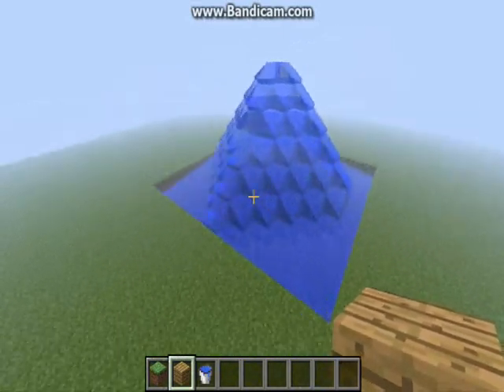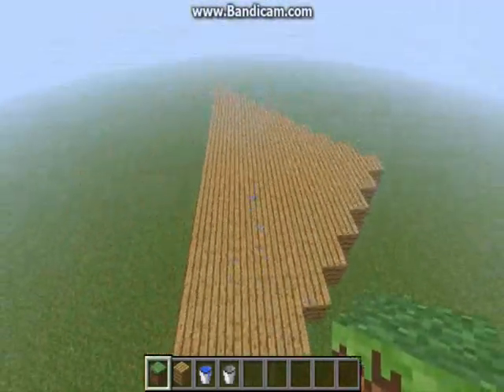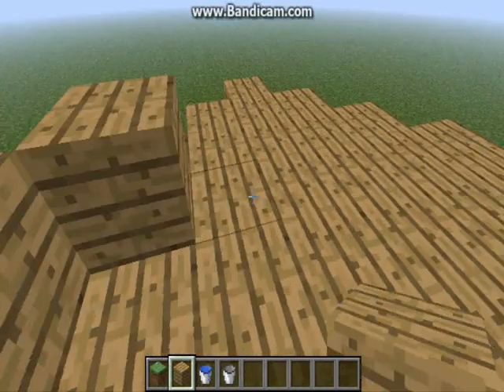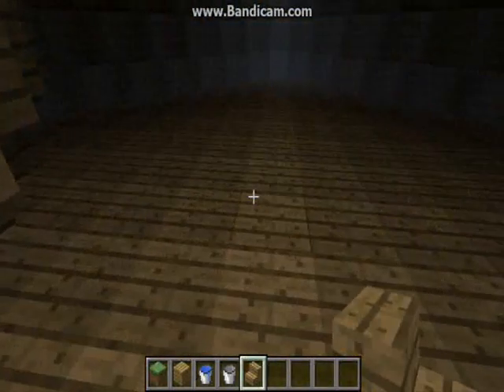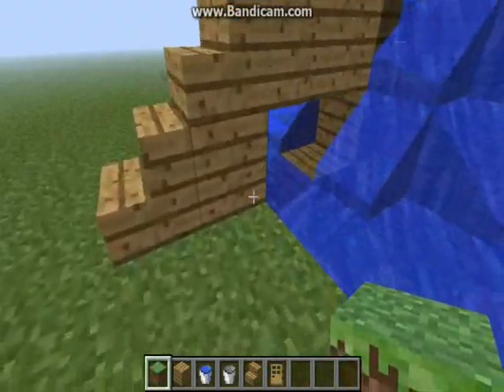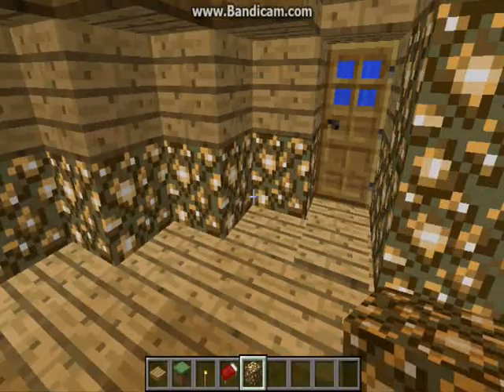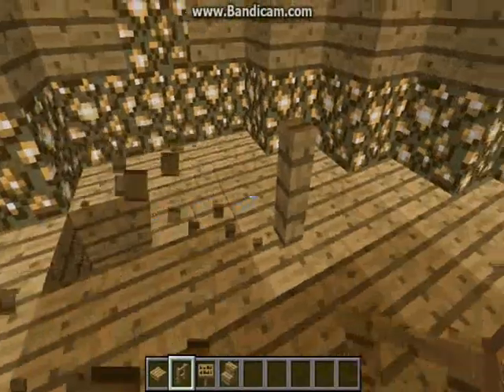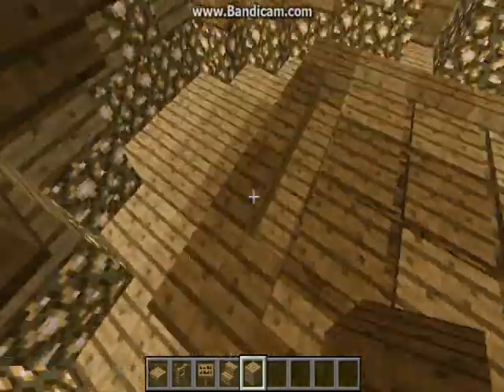Water Fountain Tutorial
This shows you how to make a water fountain that looks kind of like a pyramid with a hidden room thats not that hidden haha! - ENJOY :D